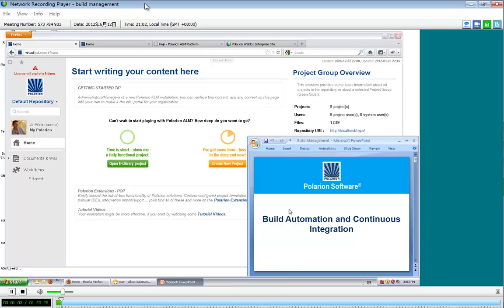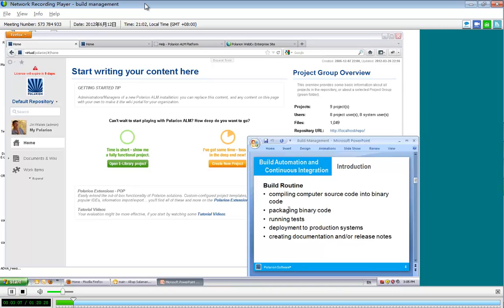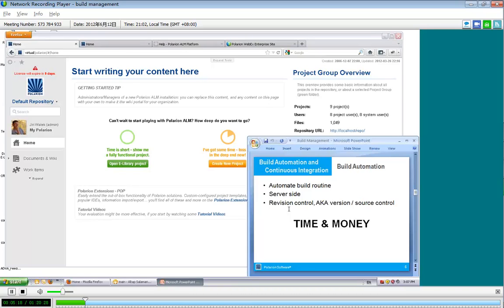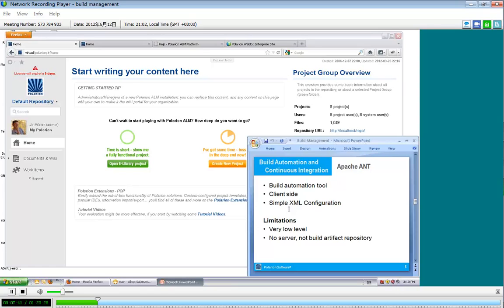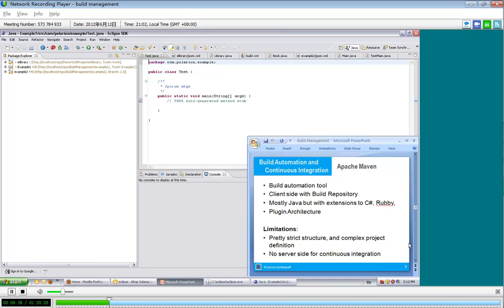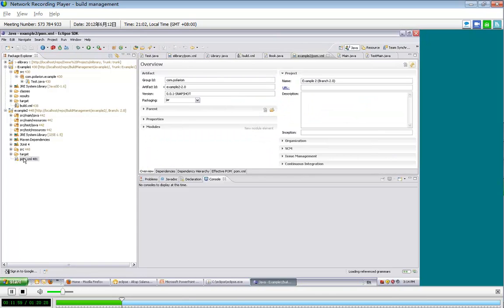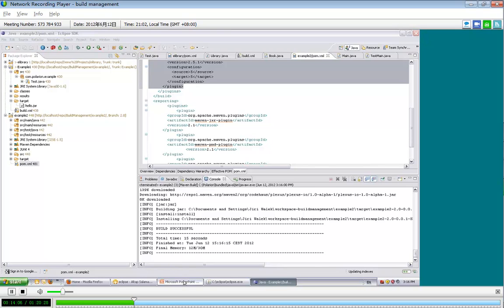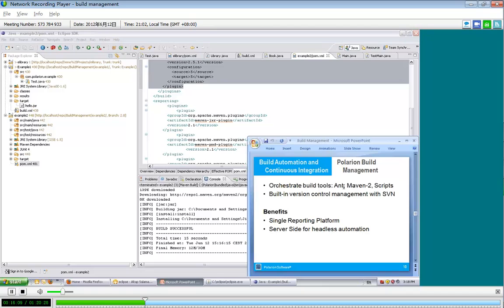Polarion build 1